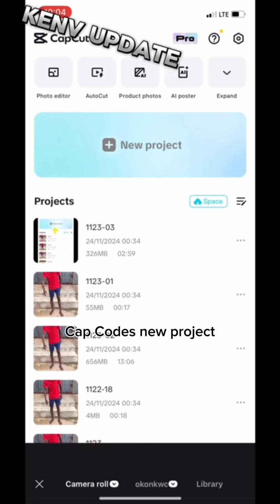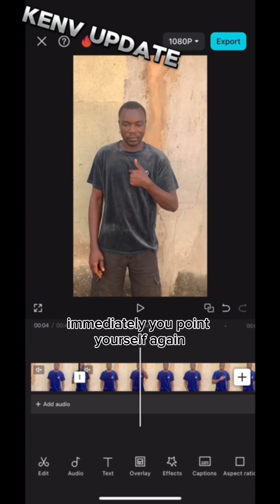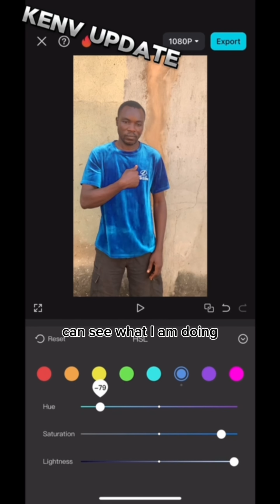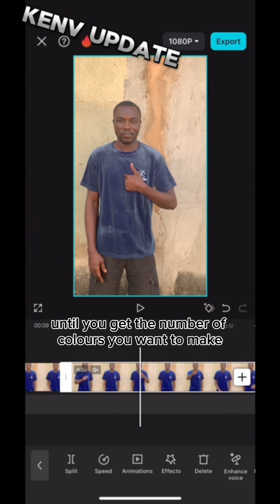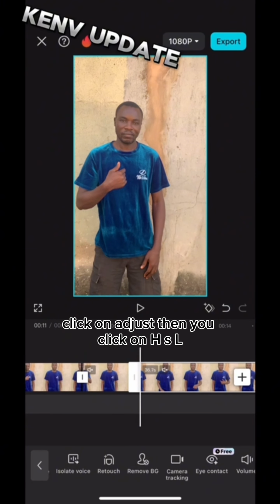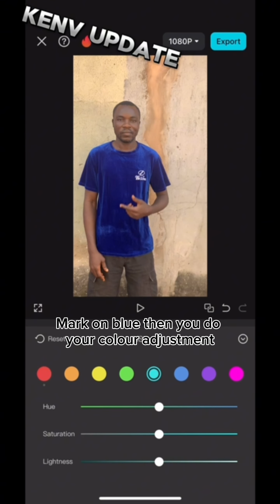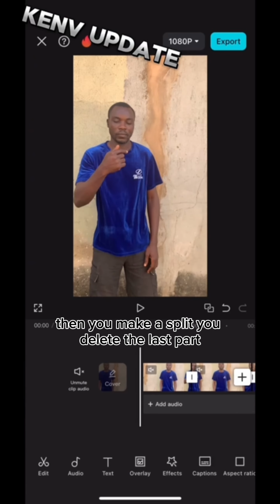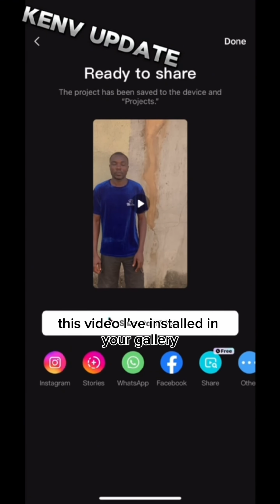How to change the color of your clothe using capcut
In this video I will be show you a step by step tutorial on how to change the color of your clothe using capcut with just your phone using capcut, please take note this video for education purposes so if you've not subscribed to this channel please do that now to avoid missing out on our simplified video effects tutorials